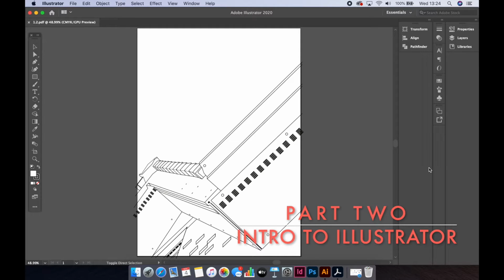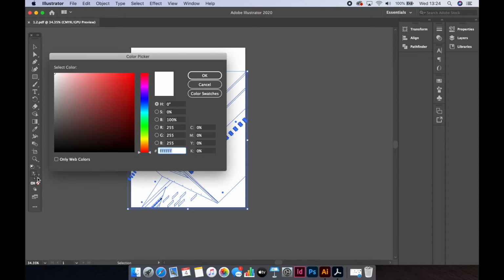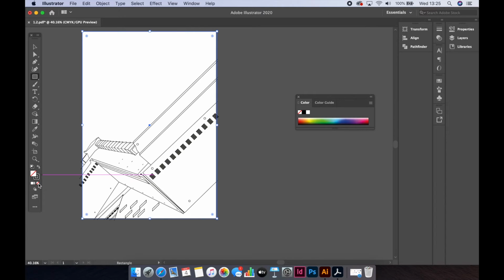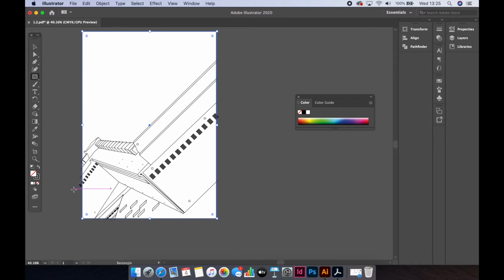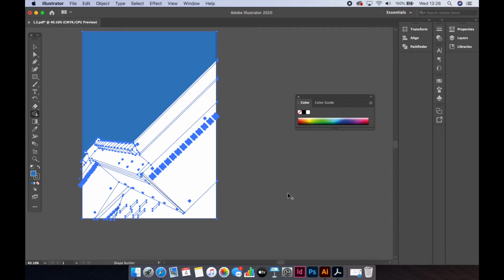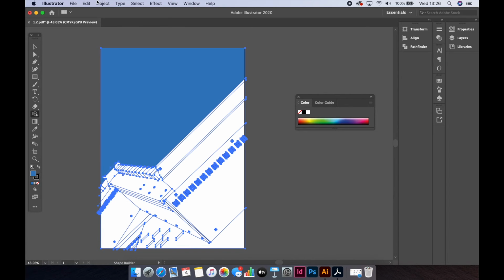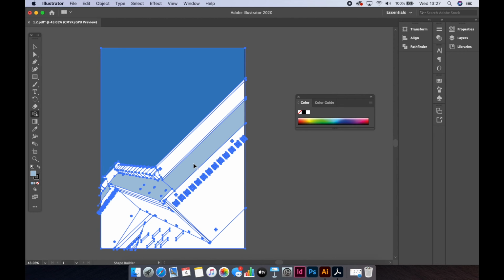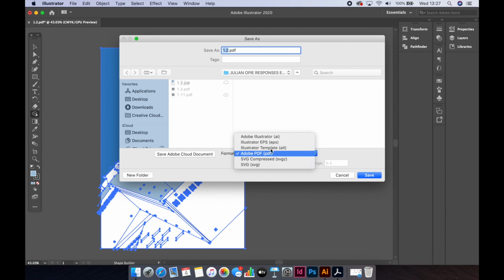Intro to Illustrator 2/2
How to add colour to your illustrations using the Shape Builder and Live Paint Tool.